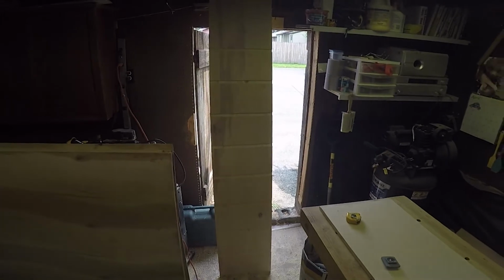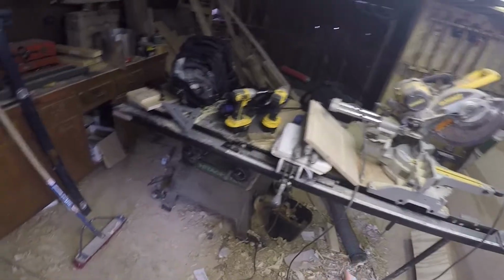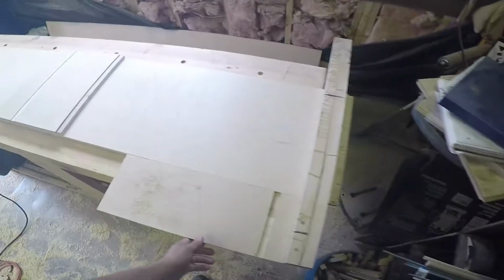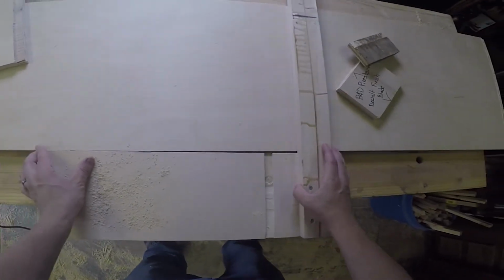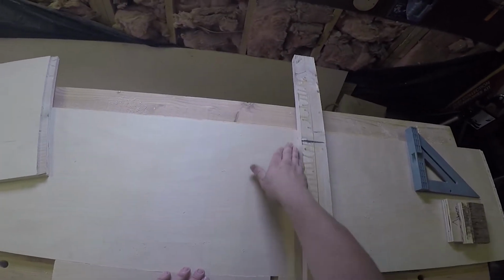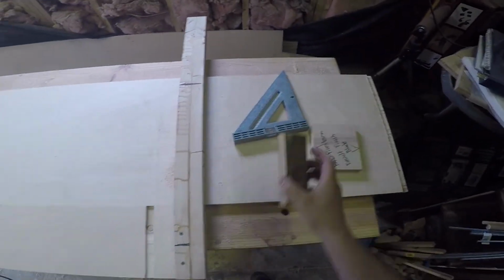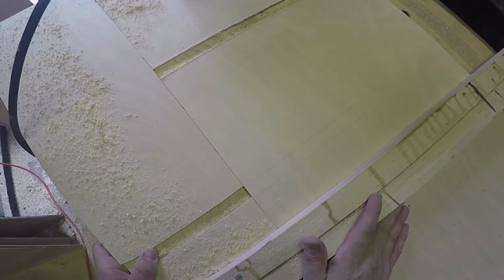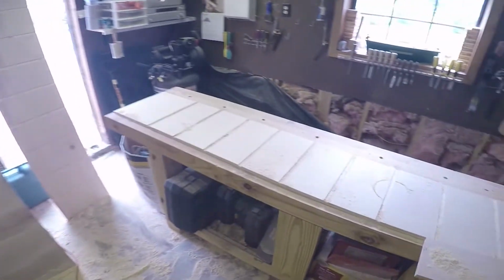A Guide for Cutting Dados with a Hand Held Router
UPDATE: COMMENTS DISABLED!!! Yes. I get it.  The head-mounted camera is a little bit too fast and shaky for some of you.  I agreed with the first 3 people that mentioned it and the next 40 were just annoying. So... now you're done :)

Learn how to make a guide for your handheld router that makes cutting dados and rabbets with a handheld router a snap!

There are lots of intructions online for creating dado guide, and just as many solutions available for purchase from folks like Woodcraft and Rockler.  What sets this guide apart is that it's easy, FREE, and includes an integrated guide that eliminates the need to measure the offset from your fence to your router bit. Build this guide for easy, accurate, and repeatable dados!

The Renaissance Caveman follows the DIY adventures of Brian, an IT geek turned handyman who practices self-sufficiency to the extreme. Topics include remodeling, woodworking, gardening, energy conservation, composting, and more.

I've got a website!
I'm on Twitter!